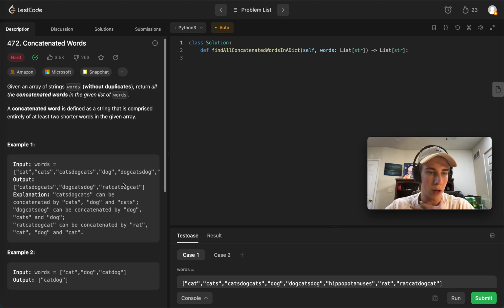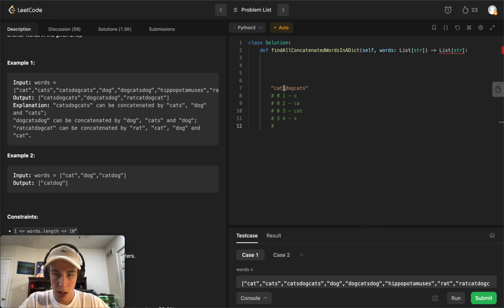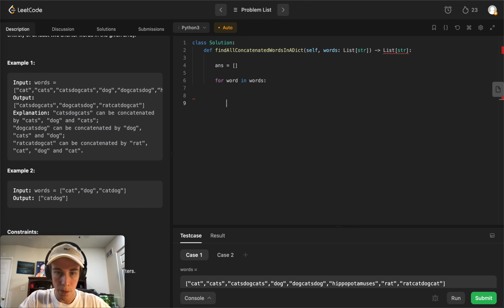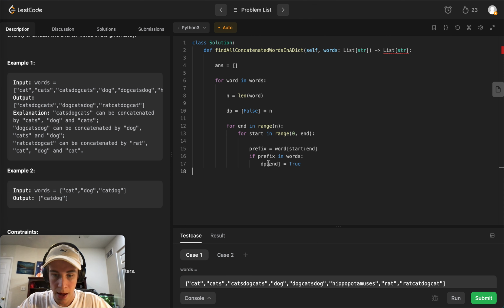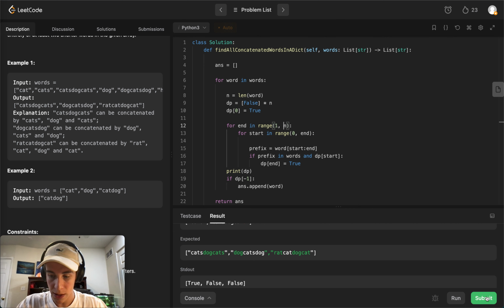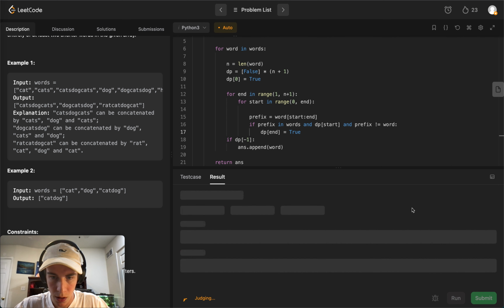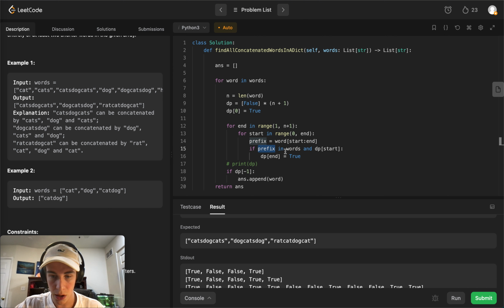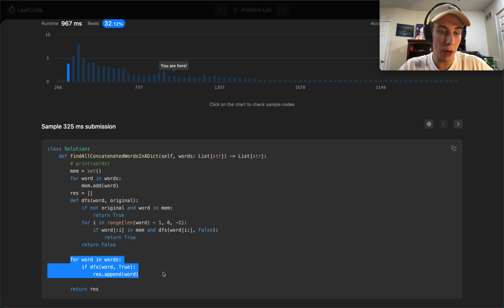Leetcode 472 - Day 22